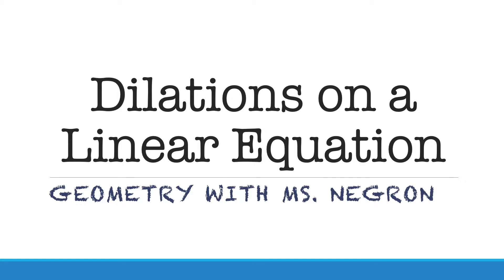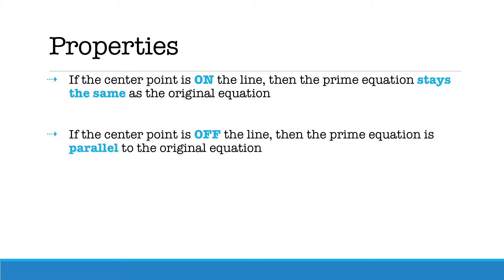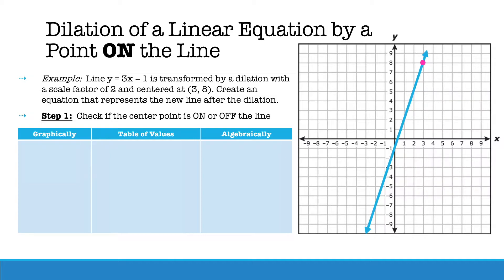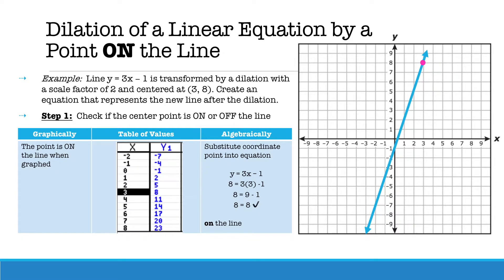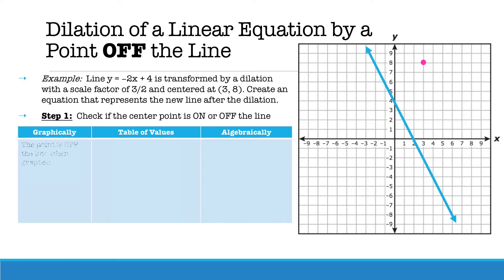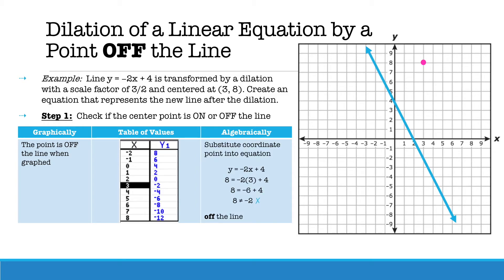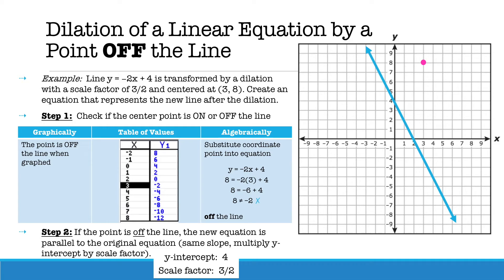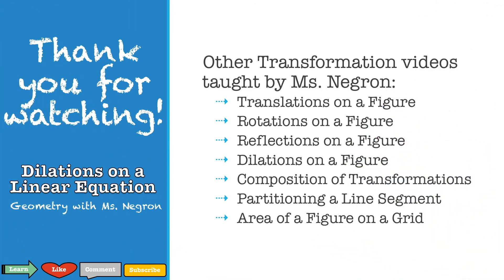Dilations on a Linear Equation | Geometry with Ms. Negron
Welcome to Geometry with Ms. Negron!

In this video you will learn how to perform a dilation on a linear equation centered at a point on and off the line.

CREDIT: Video was created, narrated and edited by Ms. Negron using MS PowerPoint and QuickTime.